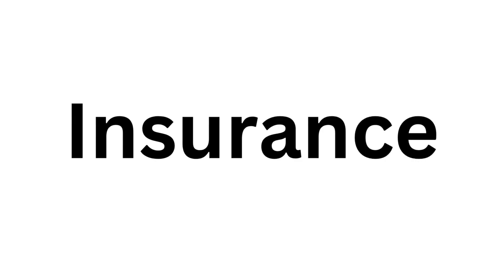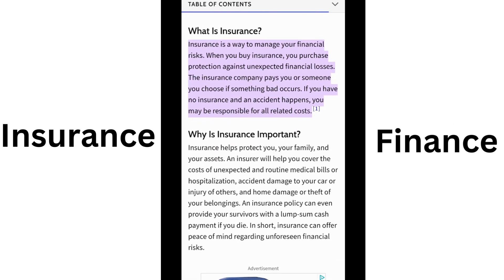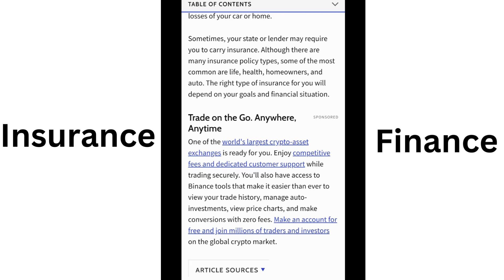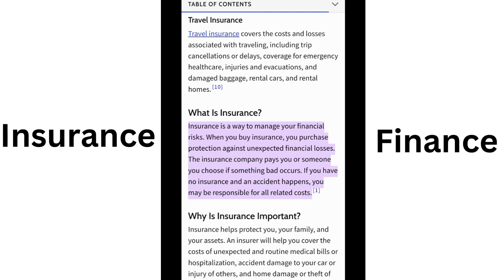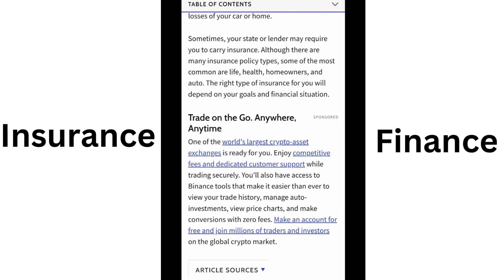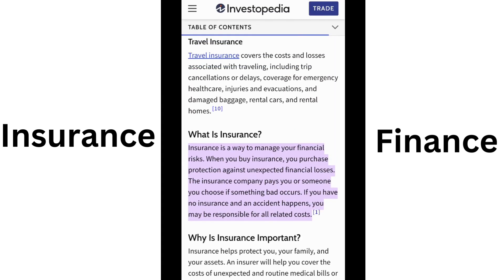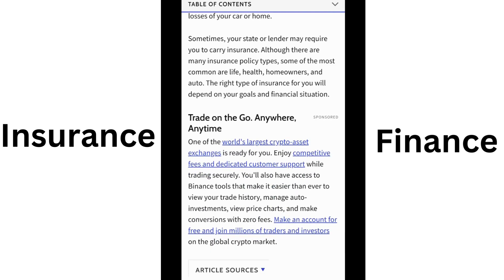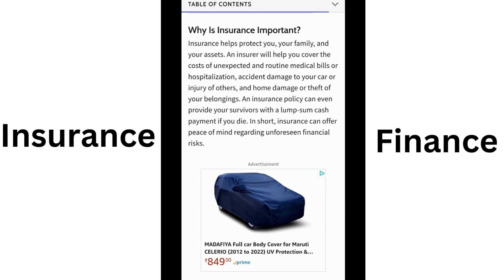Insurance Options Explored: Allstate Near Me & USAA Insurance Quote Unveiled !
🏢 Insurance Options Explored: Allstate, USAA, Legal & General, Humana Gold Plus, CSAA Insurance | Seven Corners Travel Insurance 🏢
Are you on the hunt for the perfect insurance coverage? Look no further! In this comprehensive video, we delve into various insurance options that cater to your needs and preferences.
🚗 Allstate Insurance Near Me: Discover how Allstate can protect your car and provide peace of mind on the road.
💼 USAA Insurance Quote: Learn about the exceptional coverage and benefits offered by USAA, exclusively for military members and their families.
💡 Allstate Near Me: Find local Allstate offices in your area and explore the wide range of insurance services they provide.
💼 Legal & General Life Insurance: Secure your family's future with the reliable life insurance options from Legal & General.
💊 Humana Gold Plus HMO: Unravel the advantages of Humana's Gold Plus HMO plan for your health and well-being.
🌎 Seven Corners Travel Insurance: Travel with confidence knowing you're protected by Seven Corners' top-notch travel insurance policies.
🏢 CSAA Insurance (AAA.com/mypolicy): Get insights into the exclusive benefits offered by CSAA Insurance, the AAA insurance provider.
🛡️ Don't miss out on these valuable insights into the insurance world! Whether it's auto, life, health, or travel coverage you're seeking, we've got you covered. Join us and make informed decisions to safeguard what matters most in life.
Let's all be protected and prepared for the future together!